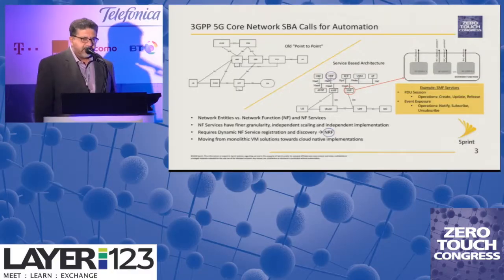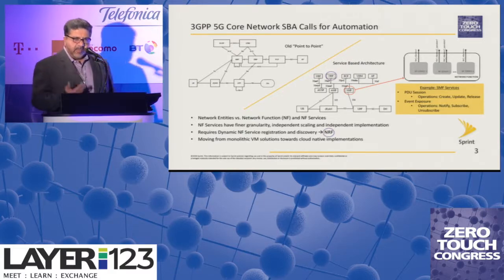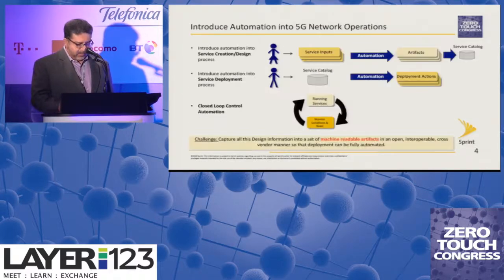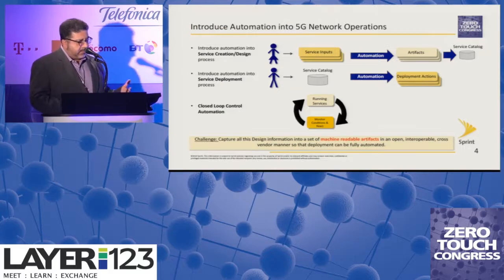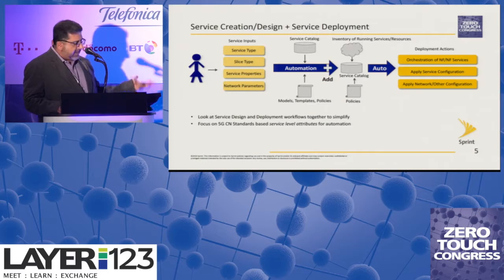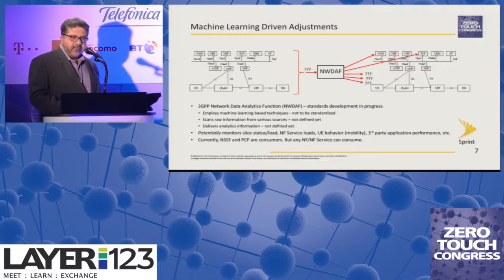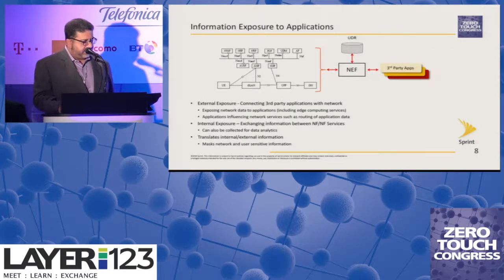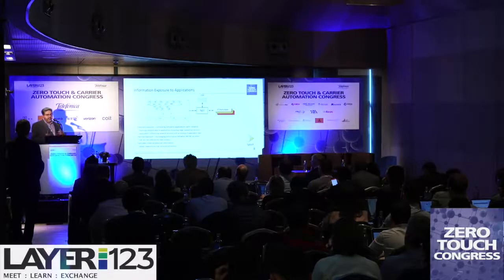Automating the Wireless 5G Core Network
Zero Touch & Carrier Automation Congress 2018
Serge Manning l Senior Technology Strategist, Global Standards l Sprint
Vice-Chair, Network Operators Council l ETSI ZSM ISG